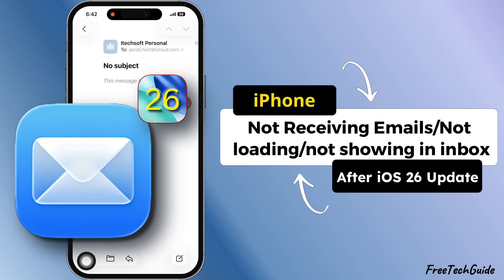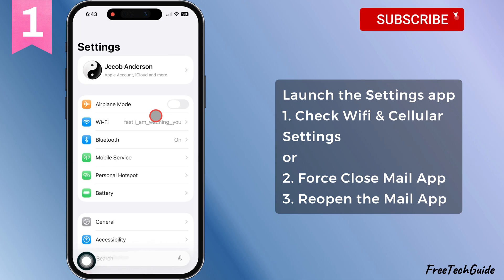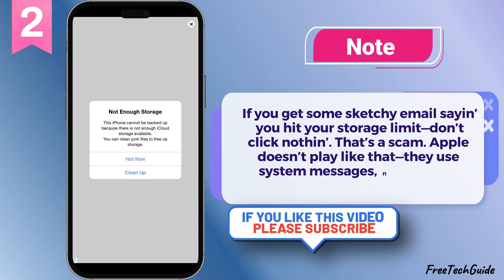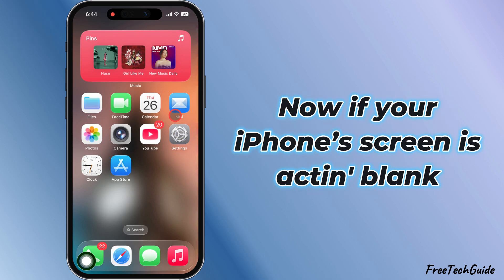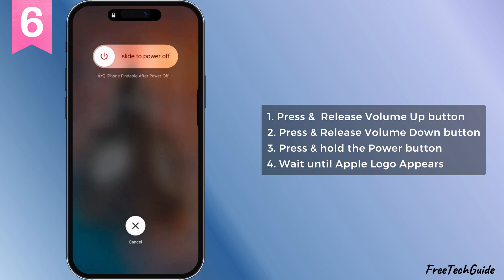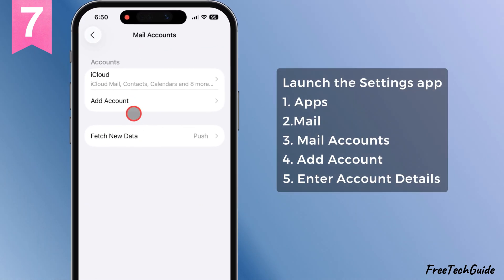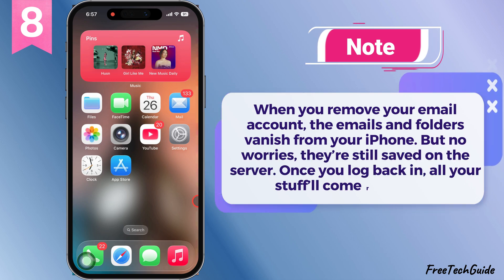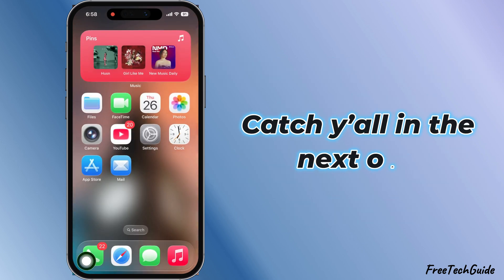Fix iPhone Not Receiving Emails & Not Loading in iOS 26 and Not Showing in inbox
Get the fixed Mail app not Receiving Emails & Not Loading after iOS 26 Update. Get New Emails quickly on iPhone inbox and Solve your Mail Fetch Problems.

00:00 intro
00:19 Solution 1
00:49 Solution 2
01:17 Solution 3
01:38 Solution 4
01:57 Solution 5
02:22 Solution 6
02:42 Solution 7
03:28 Solution 8

Fix all the most common mail app problems on your iPhone, including problems with can't receiving new and recent emails, not getting New Email Notifications, and Different Mail apps not working, in the iOS 26 Update.

1. Check Internet Connection
2. Check iPhone Storage
3. Check Mail Fetch & Notification Settings.
4. Check for Software Update
5. Reset Network Settings
6. Force Restart your iPhone
7 Delete & Re-agle Email Account
8. Delete and reinstall the Mail App